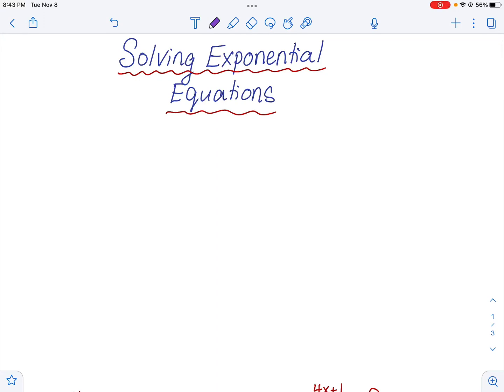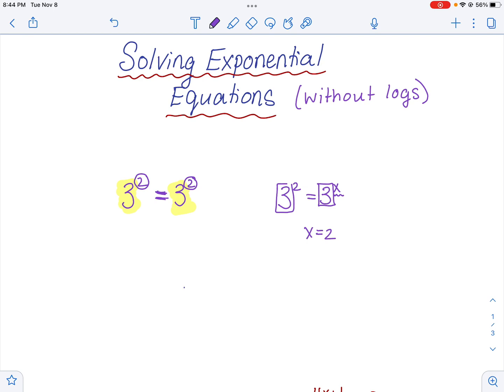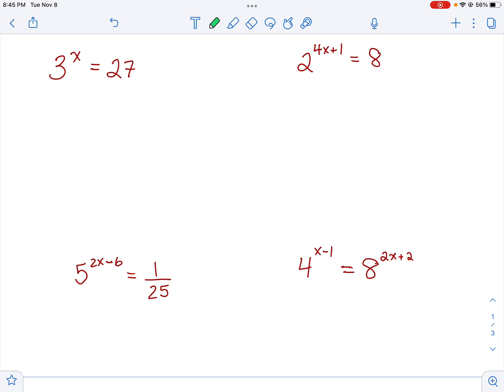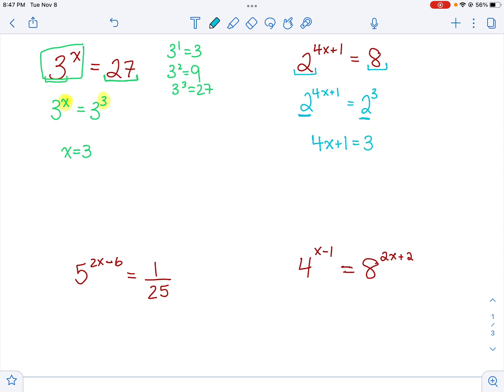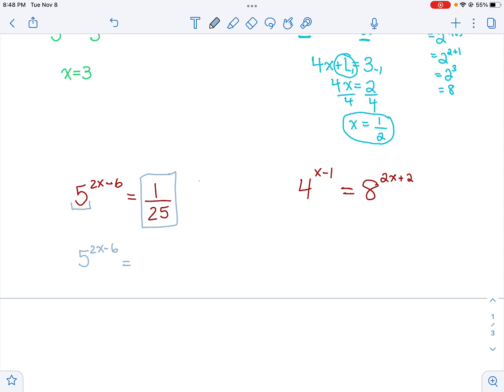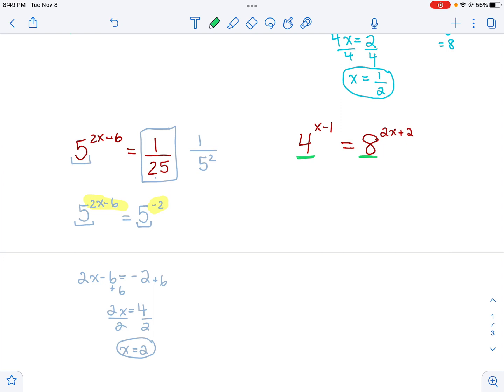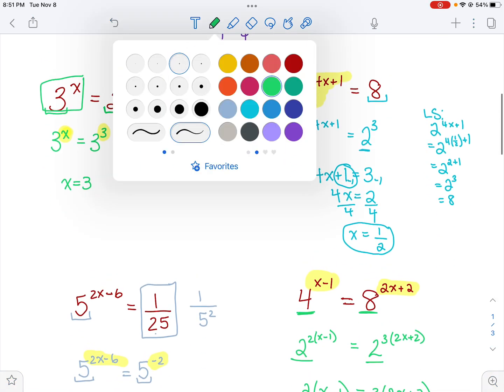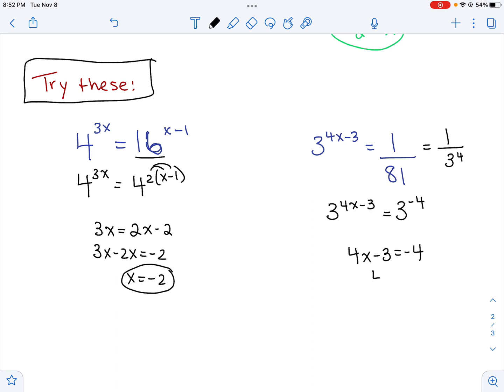Solving exponential equations without logs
How to use common bases to solve exponential equations